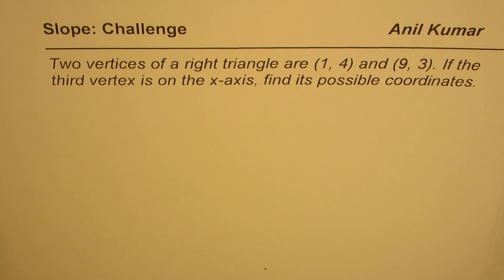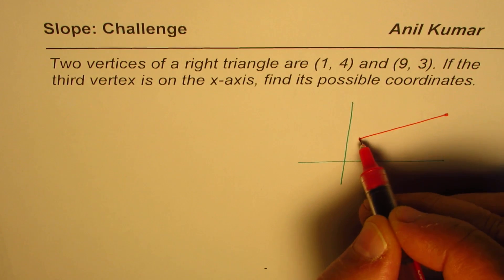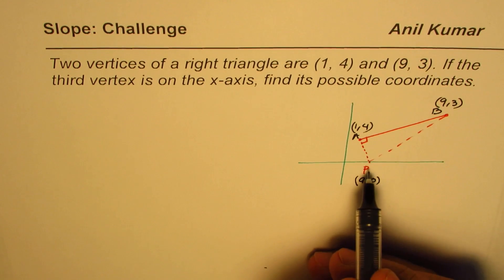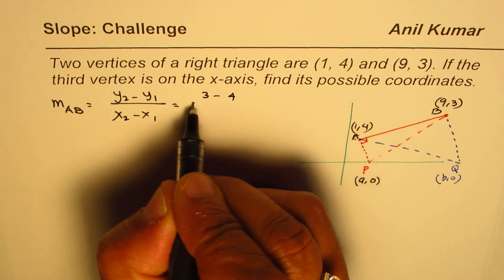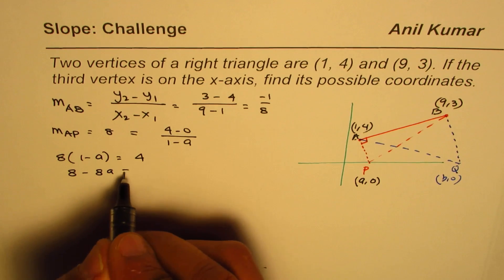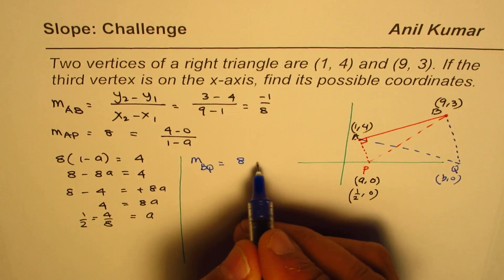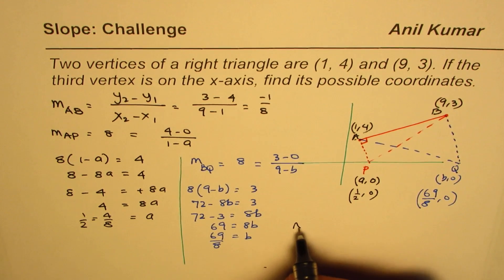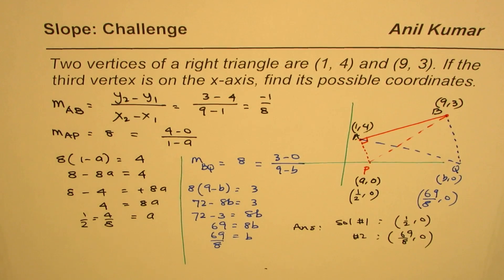Two vertices of a right triangle are given find the third on x axis